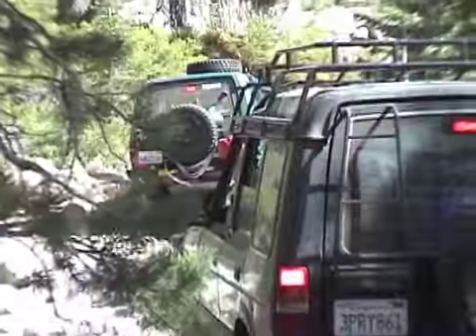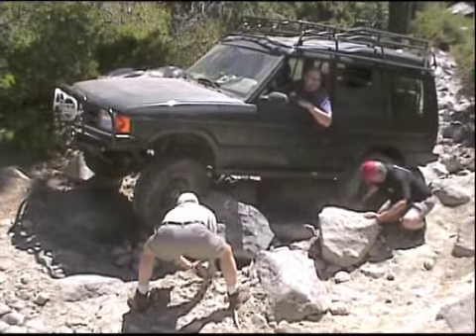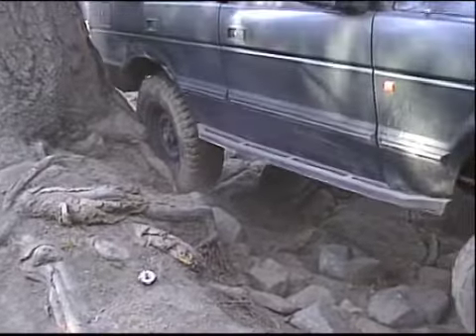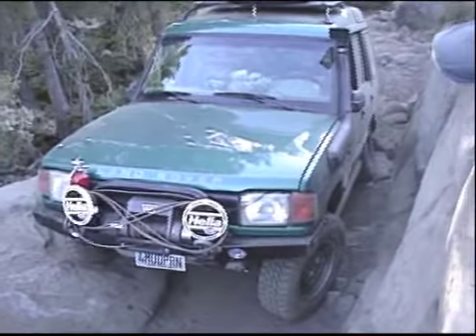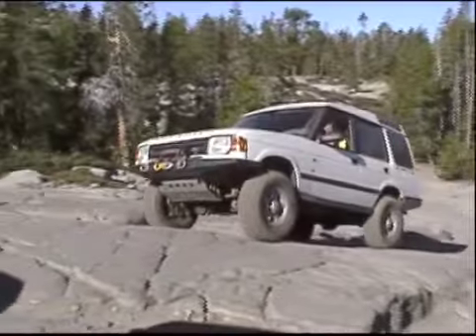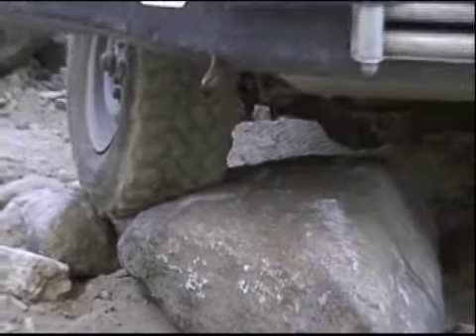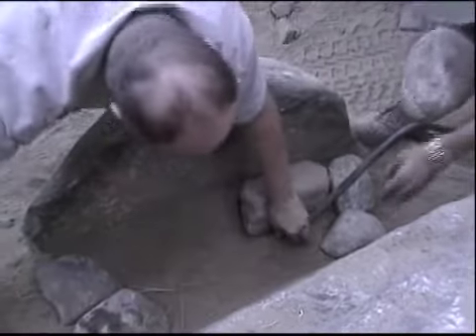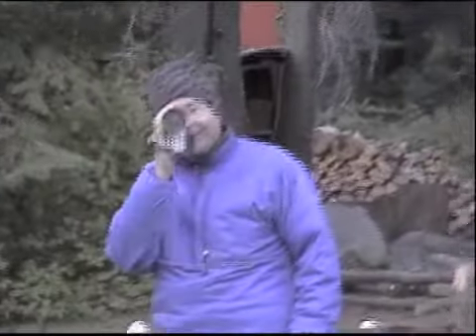LRCSD Rubicon 2002.mov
LRCSD on the Rubicon Trail.